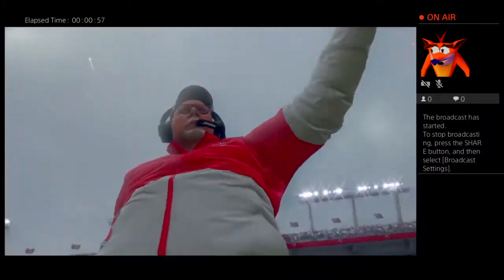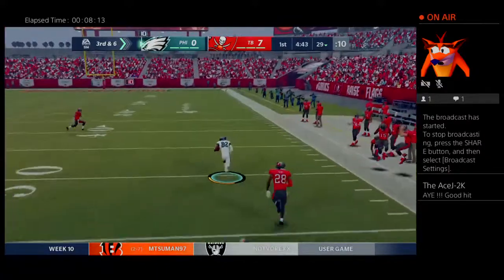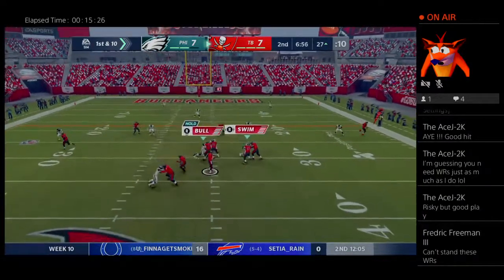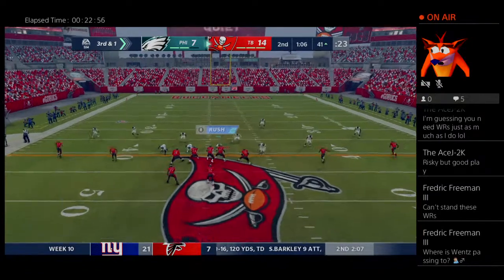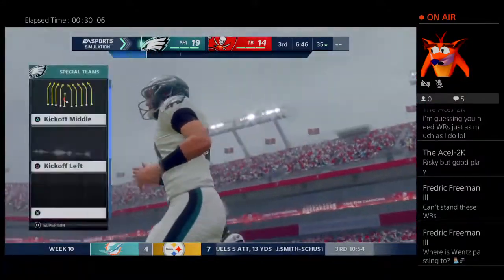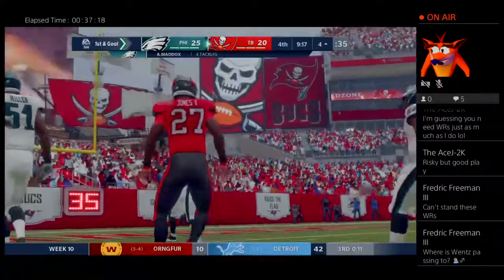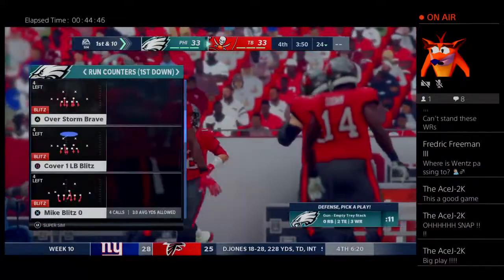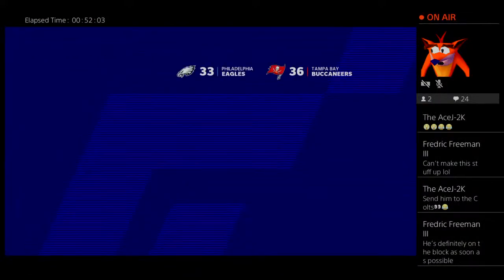Season 21 - Week 10: Philadelphia Eagles vs Tampa Bay Buccaneers